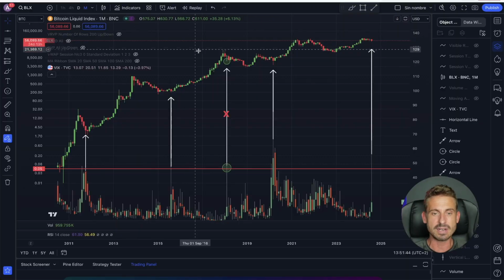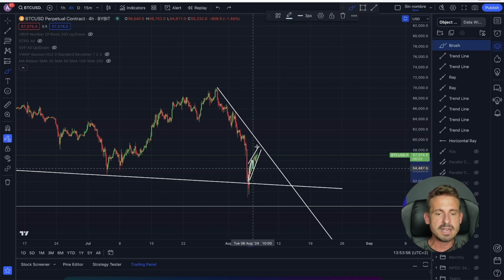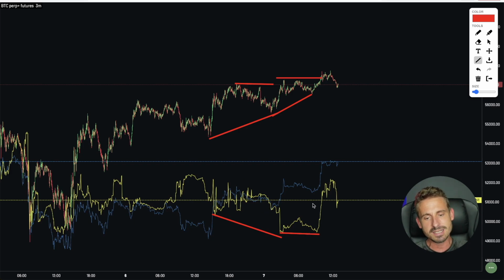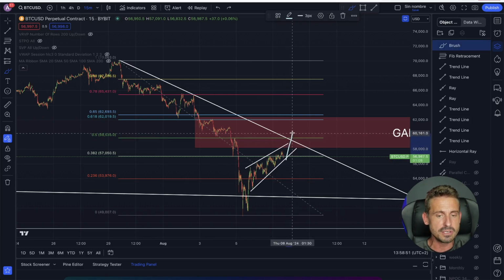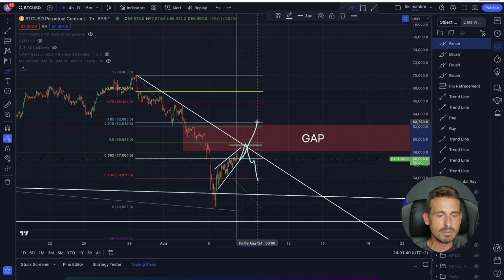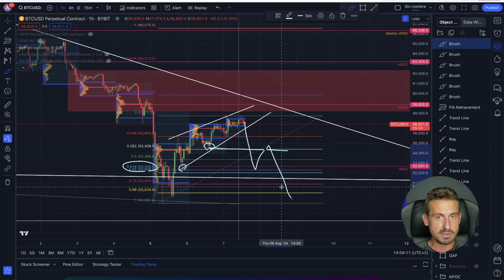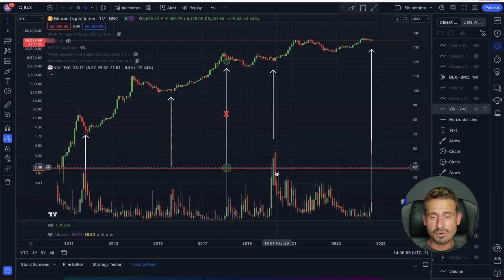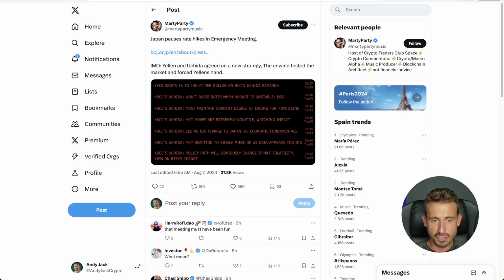BITCOIN HOLDERS MUST WATCH! (Low Could Be In!)⚠️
📊Join our legends community for daily trading setups, expert insights, private live-streams and more

🏆Join Bitcoinsensus Team At Blofin Trading Olympics For A Share Of $300K Prize Pool